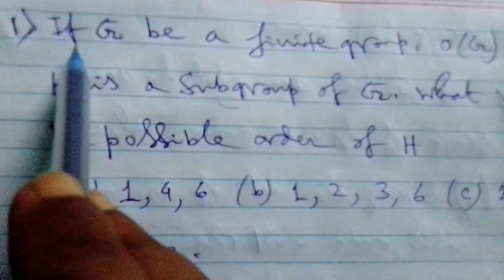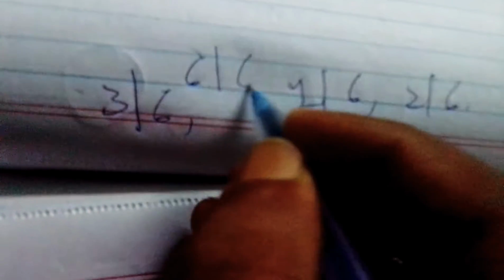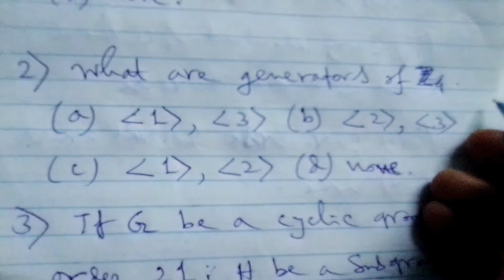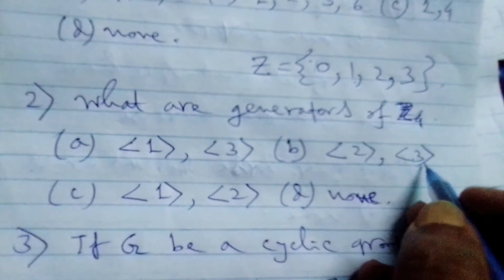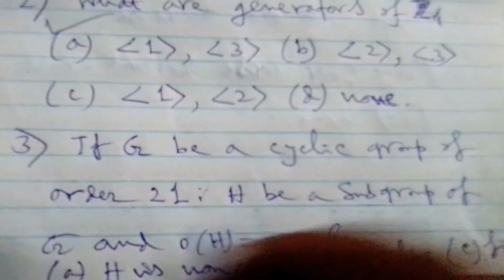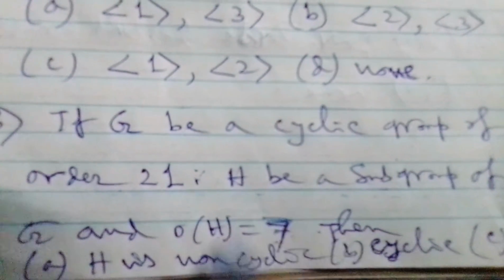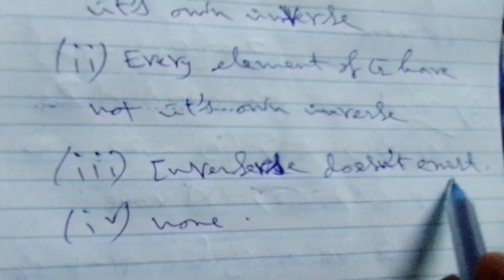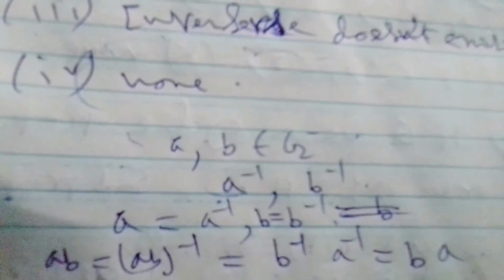MCQ question of group theory for competitive exam like M.sc. entrance,Net,Gate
Discussion of various questions about group theory of abstract Algeria